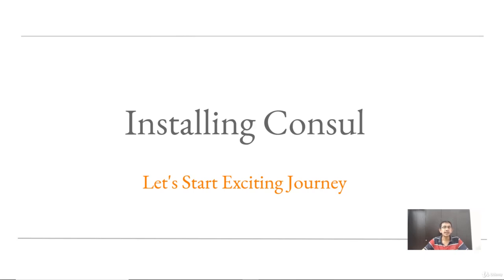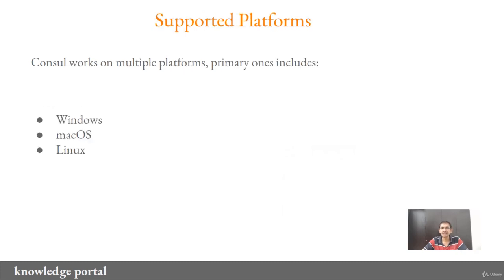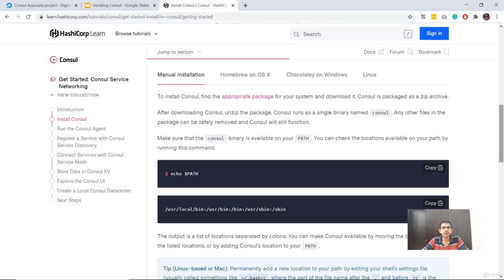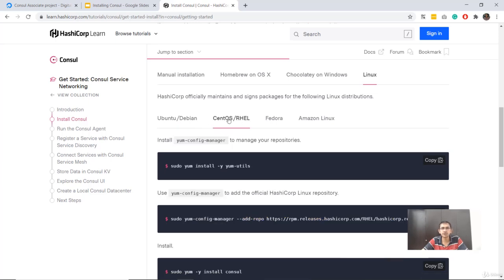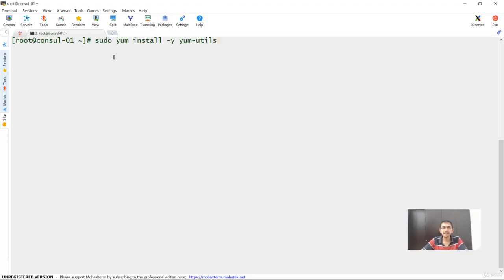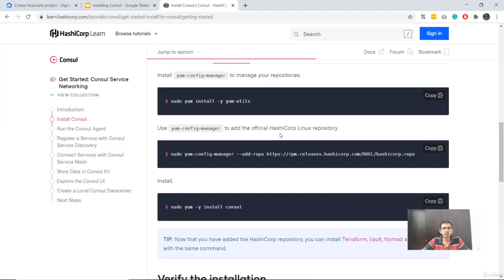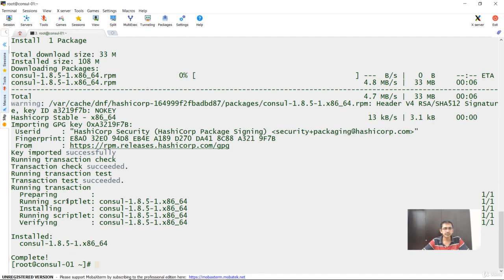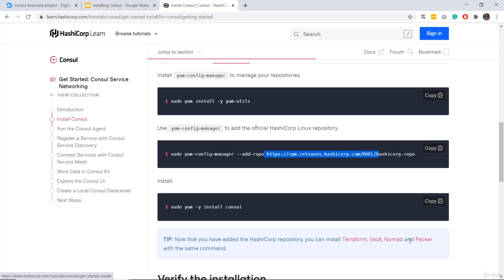2.4 Installing Consul in Linux || CourseWikia.com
The video titled "Installing Consul in Linux" is approximately 3 minutes and 58 seconds long, with a resolution of 1280x720 pixels and a frame rate of 30 frames per second. Here is a brief description of the video content:

1. Introduction (0:00 - 0:47): The video begins with an introduction to Consul and its importance in service discovery and configuration management within Linux environments.

2. Prerequisites (0:47 - 1:34): This section covers the prerequisites for installing Consul, including the required software packages and dependencies that need to be installed on the Linux system.

3. Downloading Consul (1:34 - 2:21): The instructor demonstrates how to download the Consul binary from the official HashiCorp website, explaining the different versions available and how to verify the download.

4. Installation Process (2:21 - 3:08): This part provides step-by-step instructions on how to install Consul, including extracting the binary, moving it to the appropriate directory, and setting up the necessary permissions.

5. Initial Configuration (3:08 - 3:55): The video explores the initial configuration of Consul, including setting up the configuration file, starting the Consul agent, and verifying the installation.

6. Conclusion (3:55 - 3:58): The video concludes with a brief summary of the installation steps and additional resources for further learning.

This video serves as a practical guide for installing Consul on a Linux system, ideal for system administrators and developers looking to integrate Consul into their infrastructure. ​